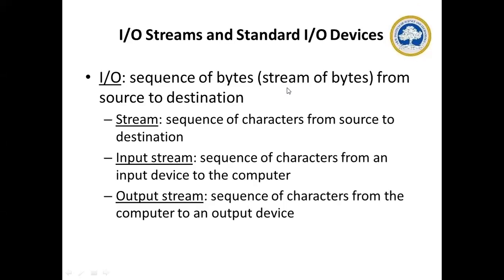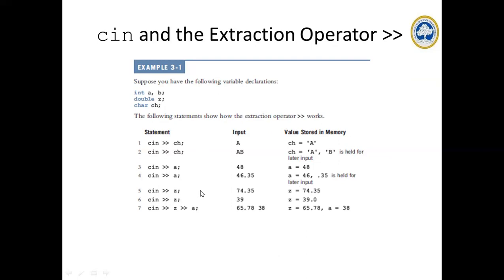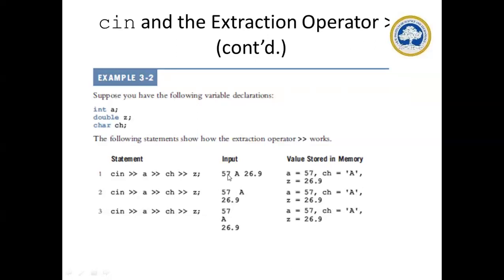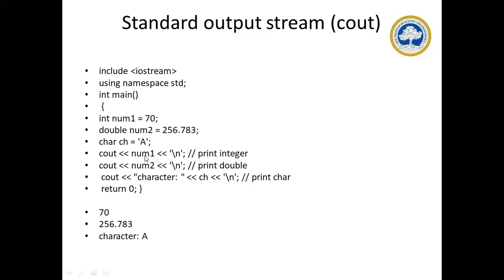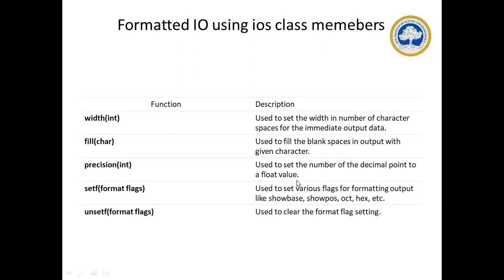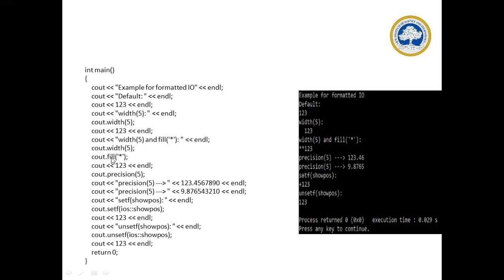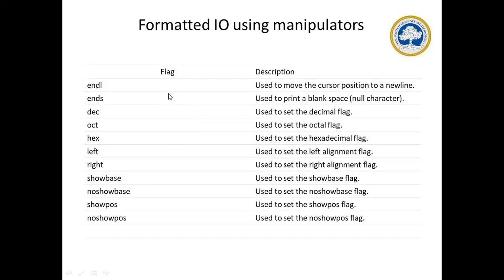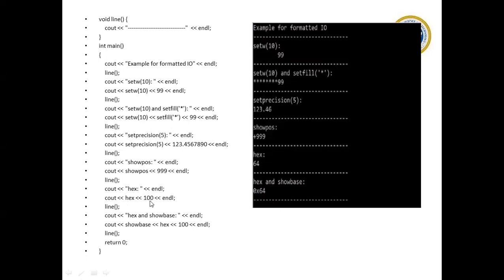Input and Output Operation